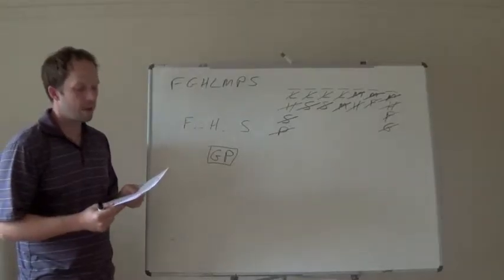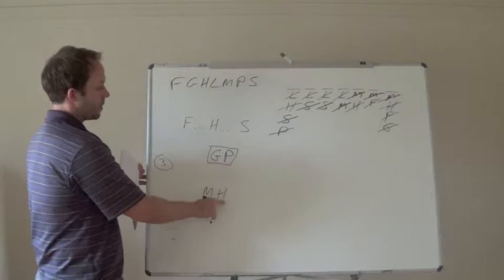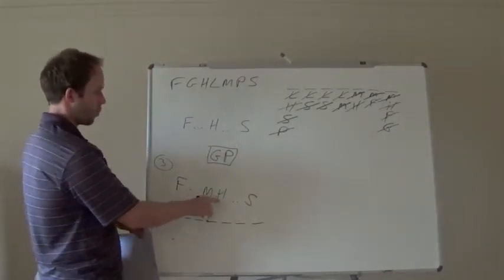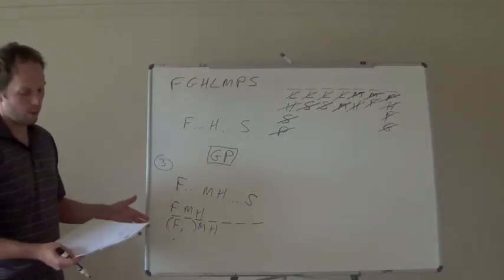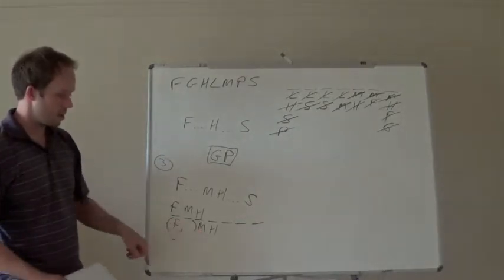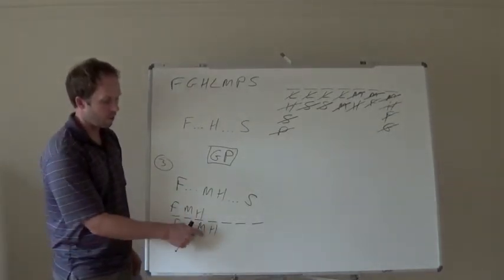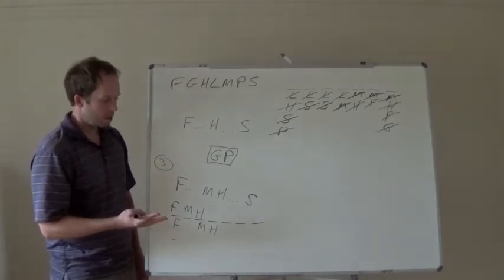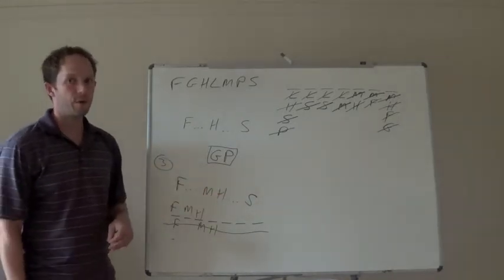June 2013 LSAT, Logic Games Question #3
Watch Nathan break down question #3 from the June 2013 LSAT.